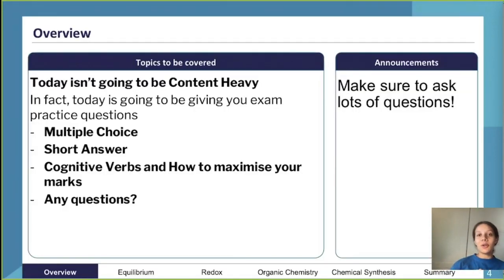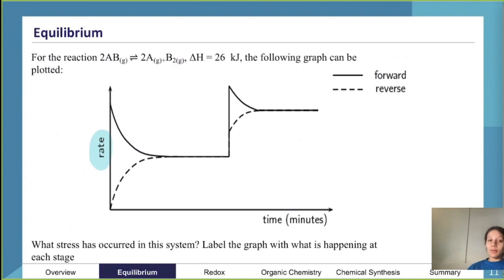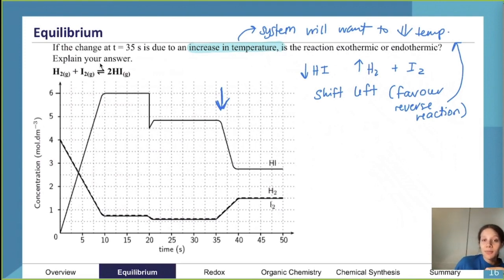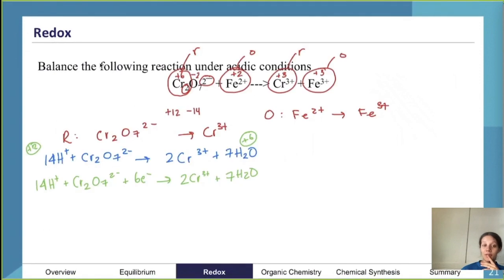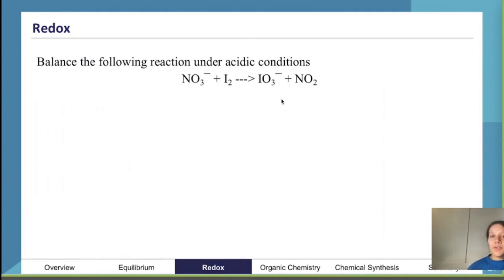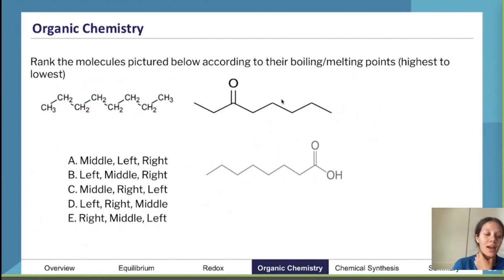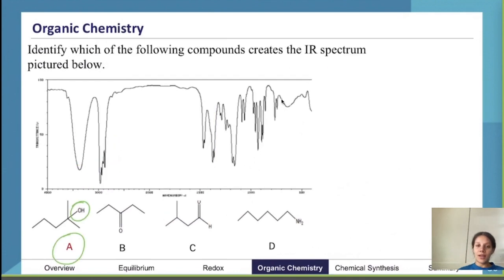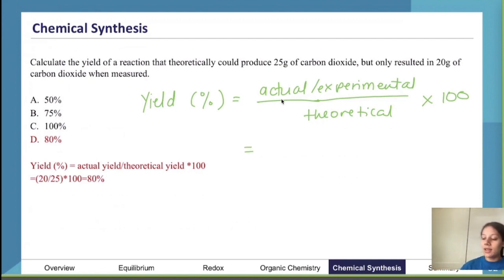QCE Chemistry 3&4 Exam Revision Lecture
All the content you need to revise for QCE Chemistry 3&4, delivered by an expert presenter from our Exam Revision Lectures.